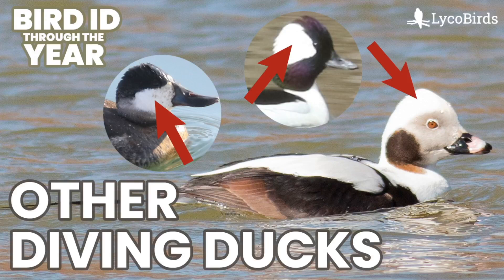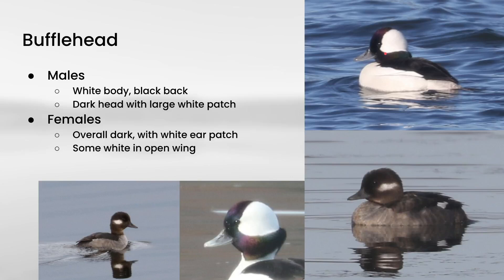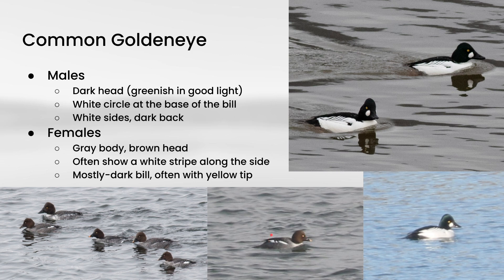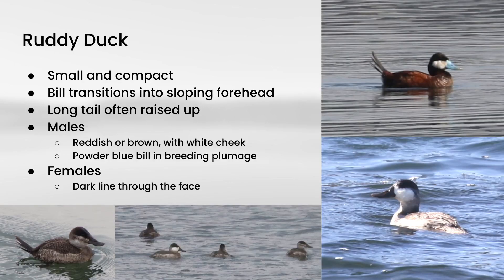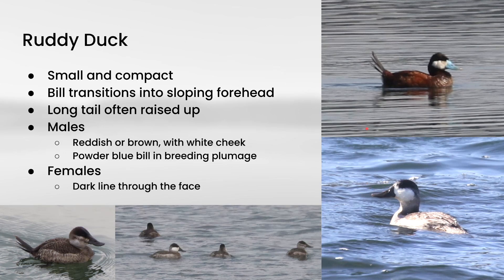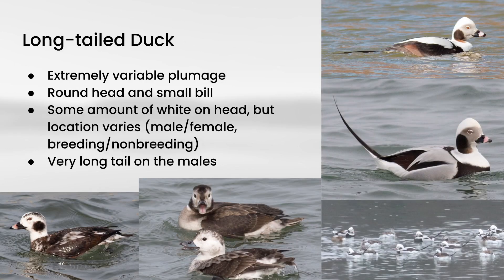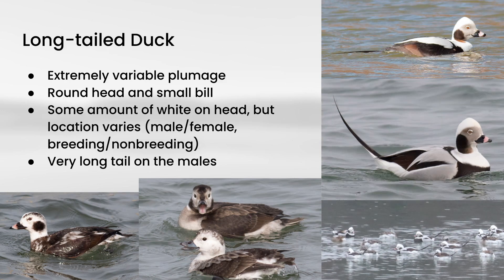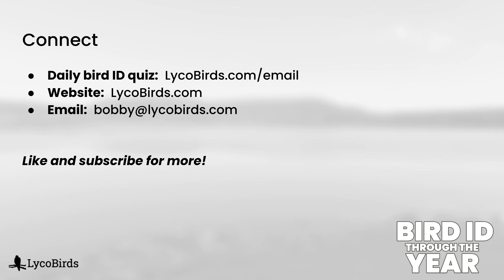More Diving Duck Identification (Waterfowl Identification Pt. 8)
A look at more diving duck identification topics, including Long-tailed Duck, Bufflehead, Common Goldeneye, and Ruddy Duck.

Timestamps:
0:00 Intro
0:13 Bufflehead
1:00 Common Goldeneye
2:02 Ruddy Duck
3:09 Long-tailed Duck
4:21 Wrap up